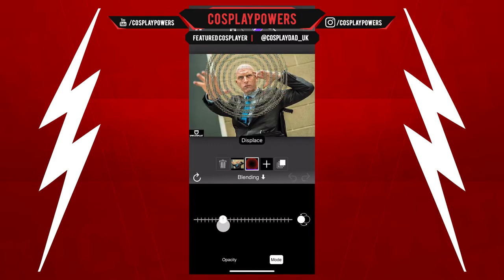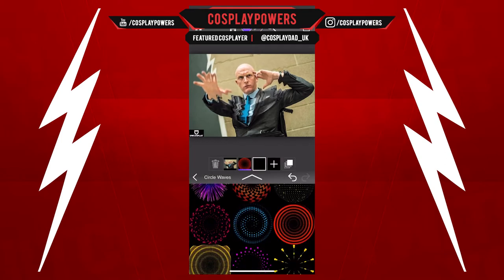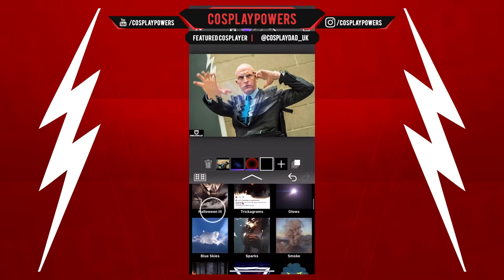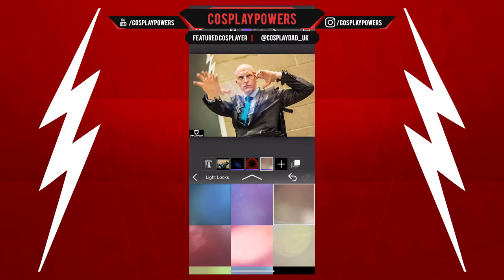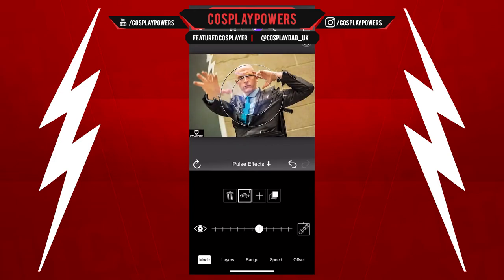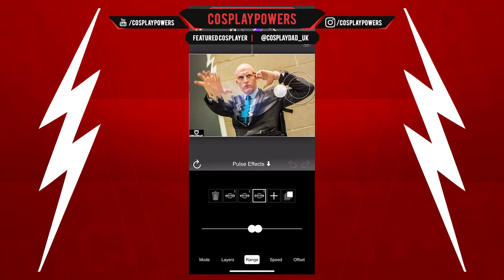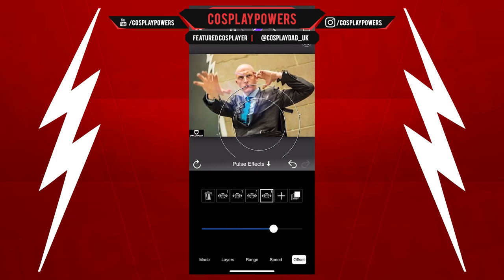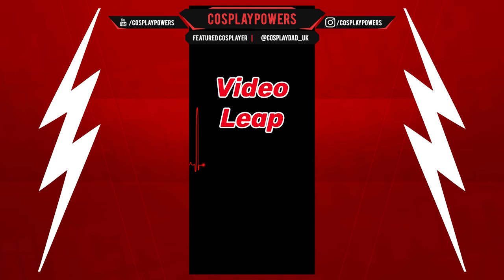Thought Distortion - Werble App Tutorial | Cosplaypowers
Learn how to do thought distortion using Werble.